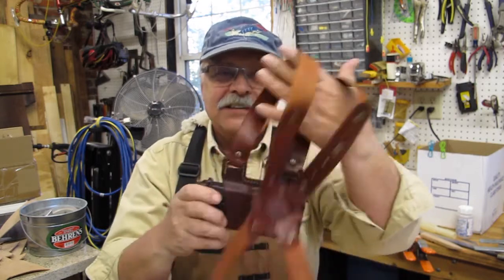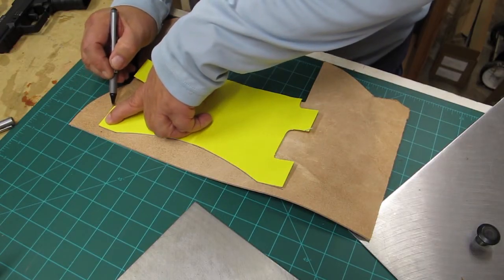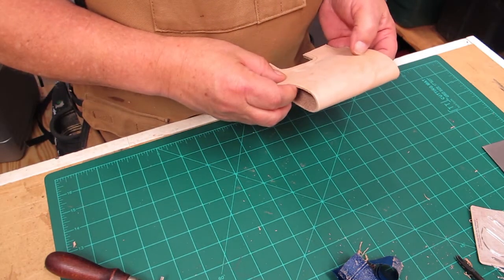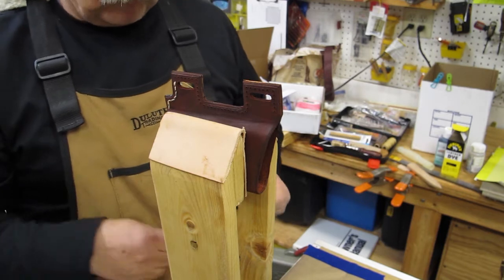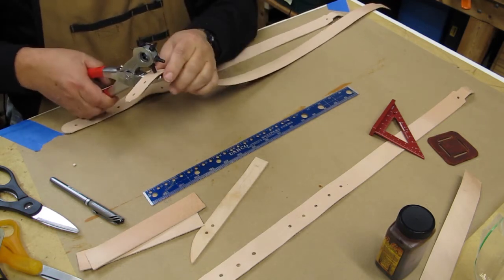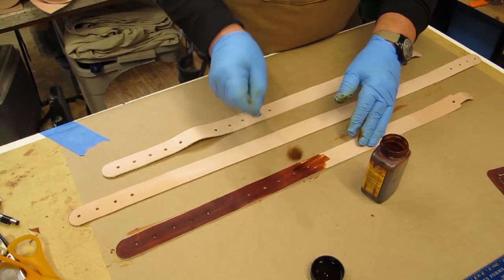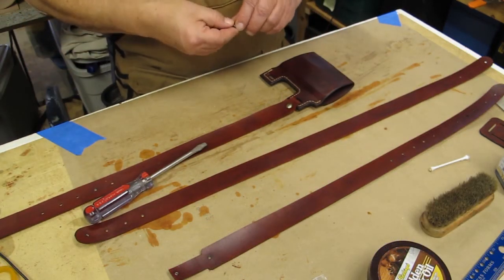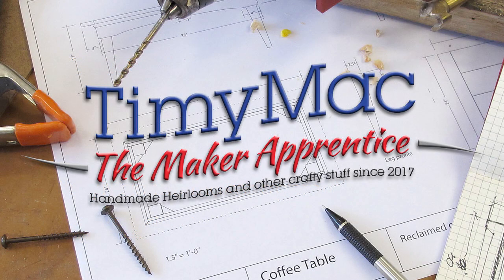TIMYMAC MAKES A CUSTOM SHOULDER HOLSTER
In this episode, using my limited leather craft skill,  I make a custom leather shoulder holster for a friend. And I'm still not a leather worker. I'm just a guy trying to learn another art craft.

Thanks,
TimyMac